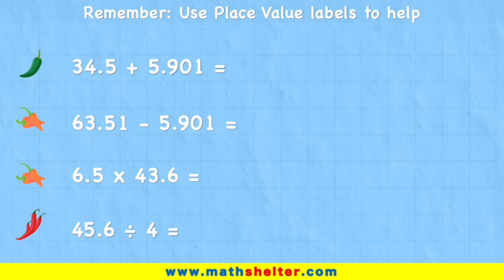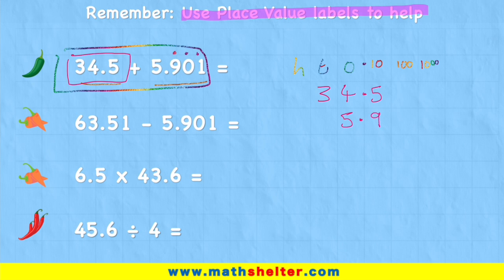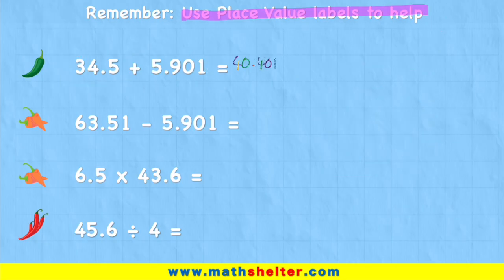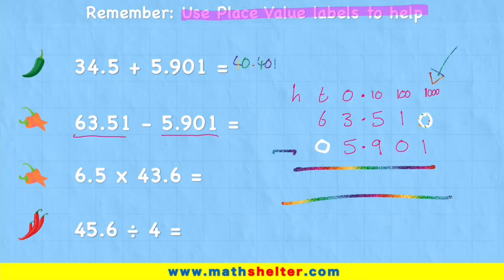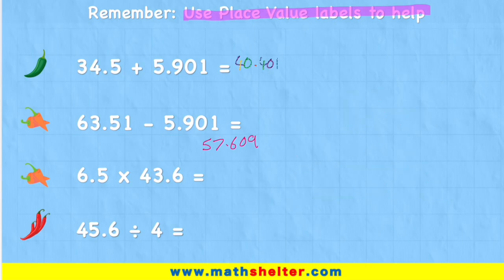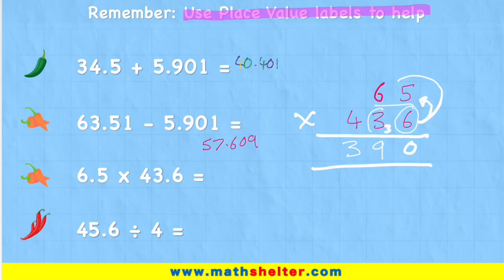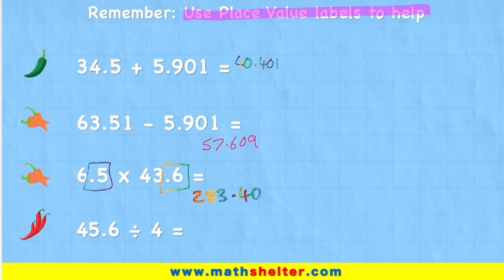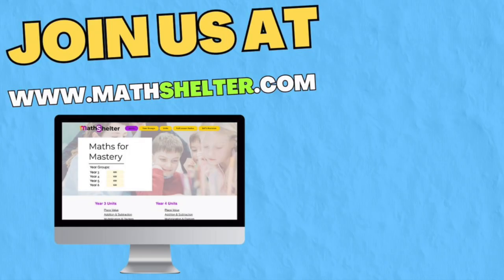DECIMAL REVIEW: Add Subtract Multiply Divide Decimals - Year 7 Maths lesson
In this lesson, we go over the **essential decimal skills every Year 7 student needs to master**. We’ll break down how to **add, subtract, multiply, and divide decimals** with clear explanations and step-by-step worked examples. Perfect for revision, class support, or extra practice at home!

✅ What you’ll learn in this video:

* How to line up decimals correctly when adding & subtracting
* Tricks for multiplying decimals without confusion
* Dividing decimals with easy-to-follow steps
* Common mistakes to avoid and how to fix them

This lesson is designed to **boost confidence and understanding** in working with decimals, setting a strong foundation for algebra, fractions, percentages, and real-life problem solving.

📘 Suitable for:

* Year 7 Maths students (UK)
* Middle school maths (Grade 6–7 internationally)
* Teachers looking for classroom revision resources
* Parents supporting home learning

Do you want me to also write a **shorter, SEO-friendly version** (like 2–3 sentences) for the YouTube “description preview” that shows before people click “Show more”?